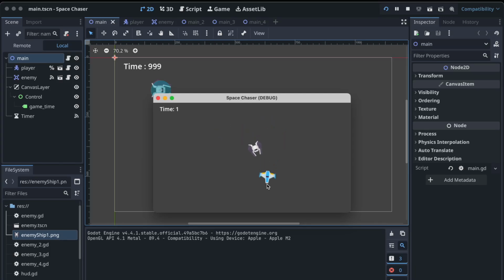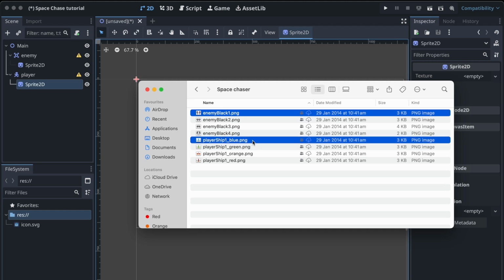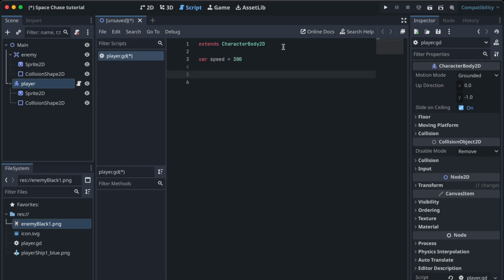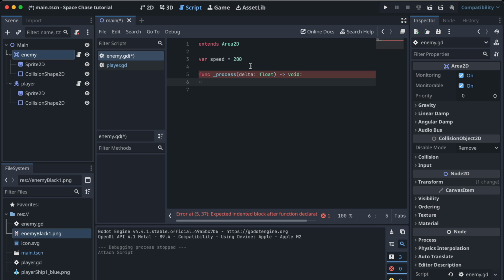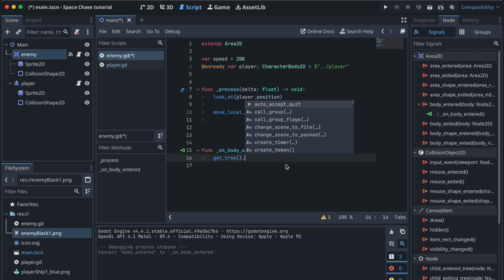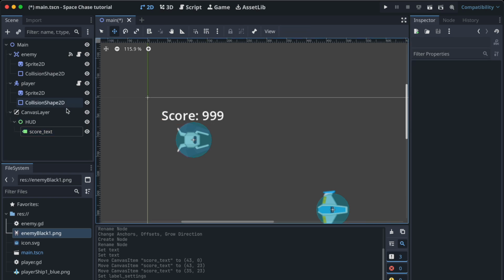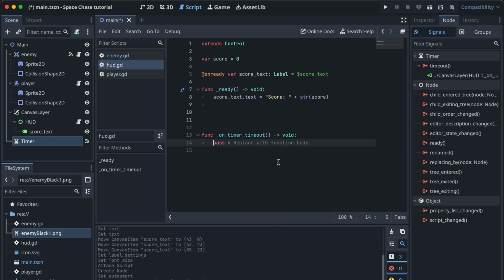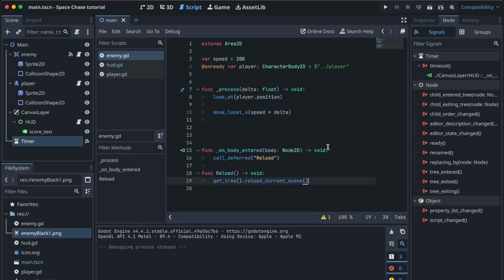Godot | Very Simple Beginner Project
A tutorial to help you create your first game in Godot.

This is a VERY simple beginner project to go from an empty screen to a completed game, with chances to extend the game.

Content Covered
🎮 Player follow Mouse
🎮 Enemy follow player
🎮 Collision detection
🎮 Reload Scene
🎮 Score UI
🎮 Update Score every second